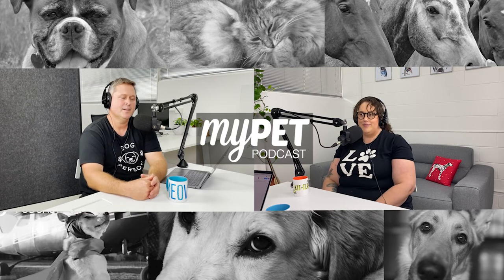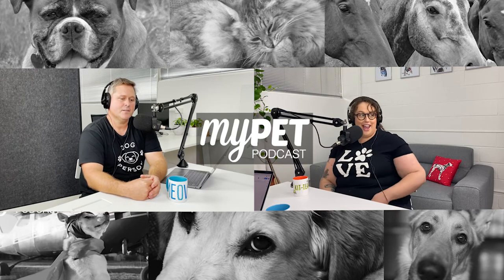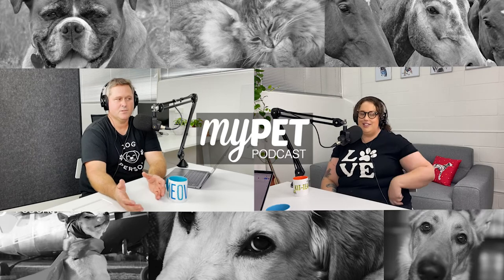myPET Podcast: Flea Control For Dogs in 2021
Fleas, tiny yet a big problem! Over the years there have been significant advances in prevention and control options for fleas. So how do you pick the right flea control for your dog?

In this episode of myPET Podcast Dr Glenn and Aria discuss the nasty biting parasites that are fleas and how they effect dogs. They break down what flea control products there are for cats and how they work to help you pick the right one for your dog.

00:00 Introduction
00:53 Why do we need to use flea control in dogs?
05:08 Flea prevention and treatment options
06:05 Which product is right for you?
06:43 Bravecto
07:14 Simparica Trio
07:18 Nexgard Spectra
07:23 What if you don't live in a tick area?
08:35 Different applications & their effectiveness
09:32 Should you stick to the same treatment or rotate what you use?
13:21 Tips for giving oral medication
14:54 Product safety
19:05 Bottom line for flea control

Shop the full range of Flea Control products available for dogs at vet-n-pet DIRECT

Let us know what you think or if you have suggestions for other topics you might like to have covered.

If you love Aria and Glenn's pet lover t-shirts you can buy them online from Furriends here: